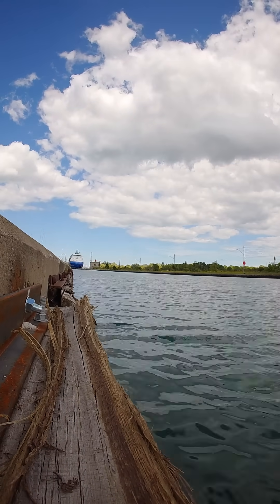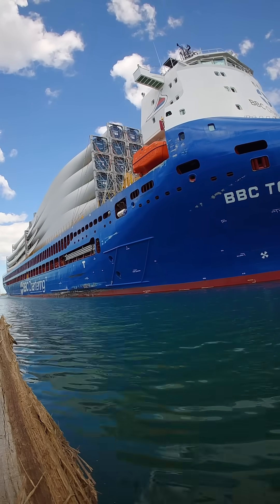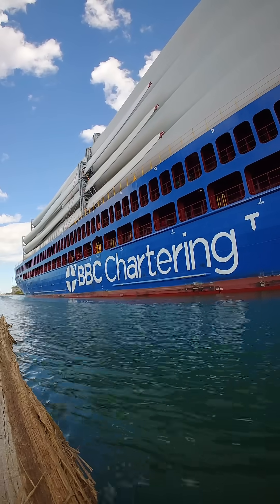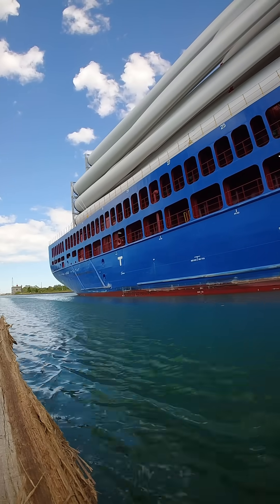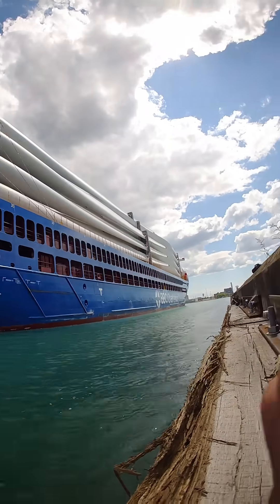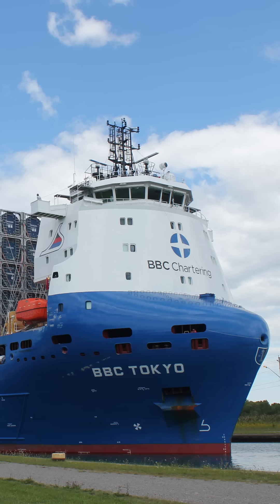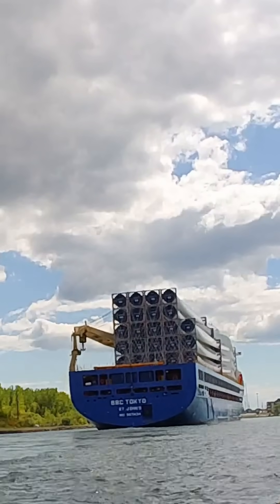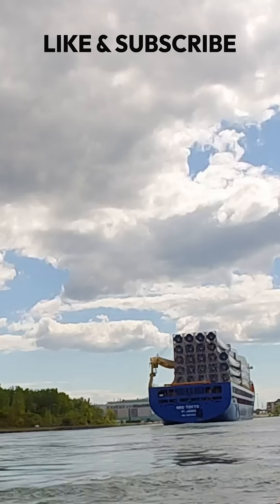Welland Canal Lock 7 Spectacle: BBC Tokyo’s Wind Power Delivery B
At Welland Canal Lock 7, the BBC Tokyo makes her way through with a cargo of 58 massive Vestas wind turbine blades bound for Erie, Pennsylvania. This brand-new heavy-lift ship, built in 2025, is part of a fleet hauling clean energy across the Great Lakes. Join me at Lock 7 for an up-close look at the ship, the cargo, and some fun facts about how wind power is shaping our future.